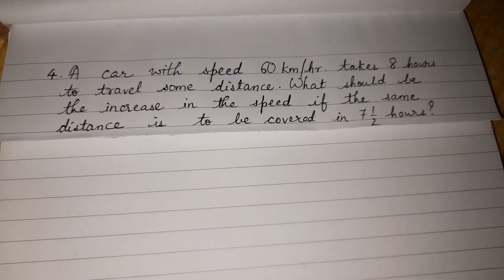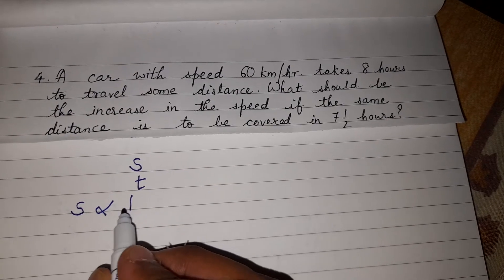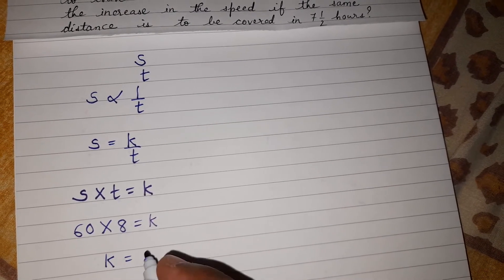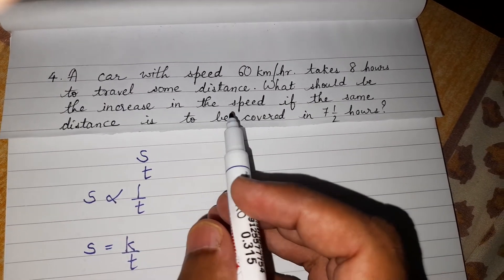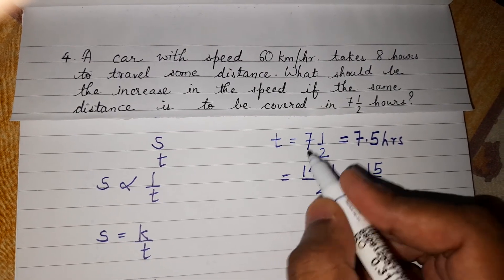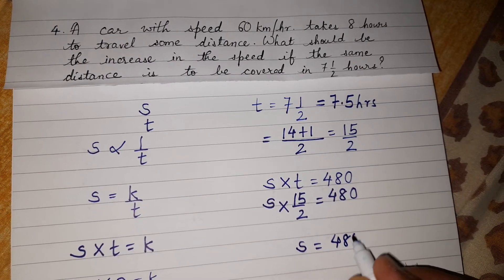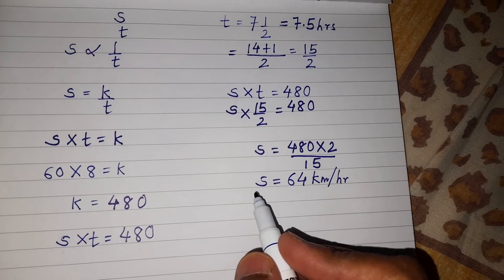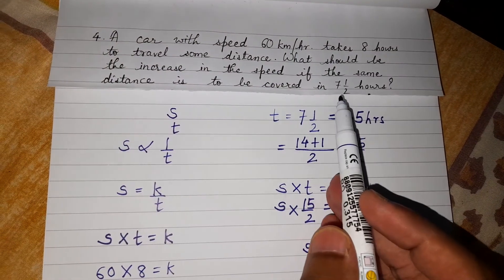Std8: Car speed 60km/hr takes 8hrs. Find increase in speed if distance is to be covered in 7-1/2hrs?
A car with speed 60 km/hr takes 8 hours to travel some distance. What should be the increase in the speed if the same distance is to be covered in 7-1/2 hours?